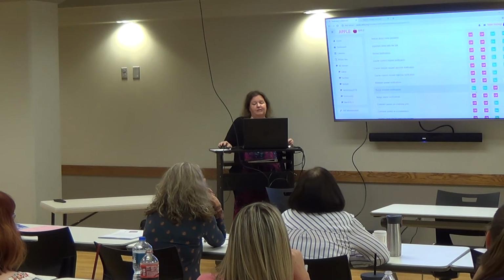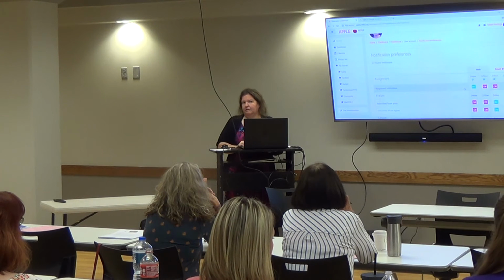APPLE - Salina F2F - Moodle Upgrade Tour